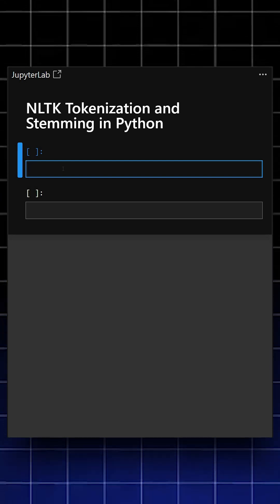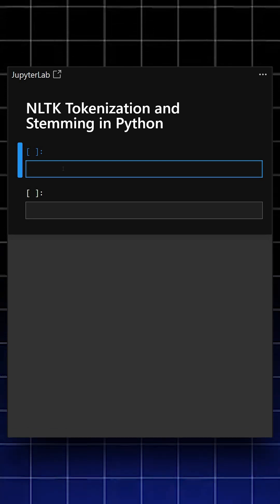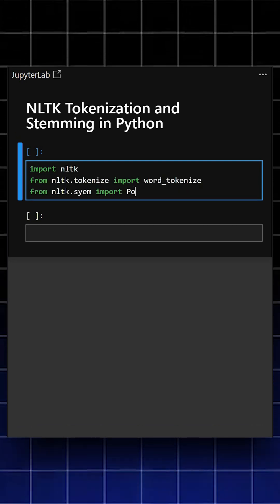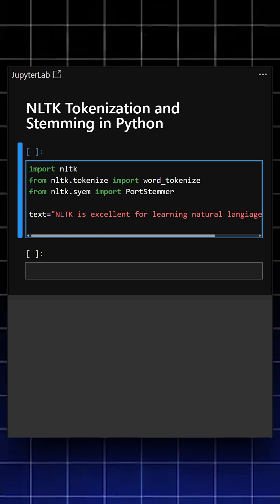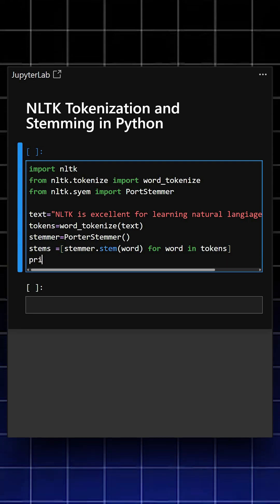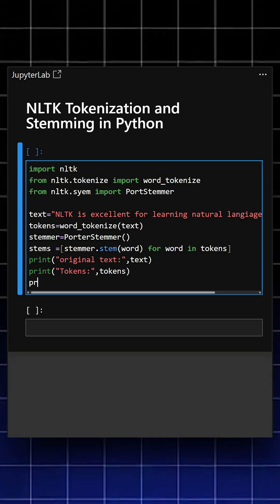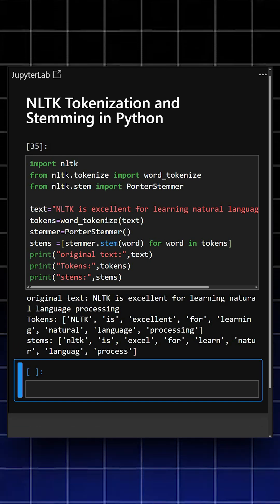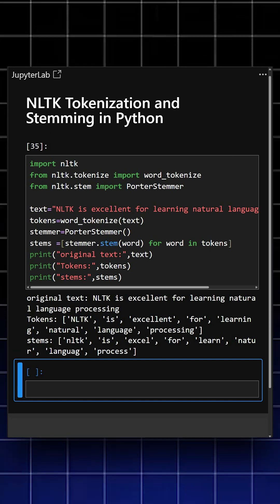NLTK Tokenization and Stemming in Python